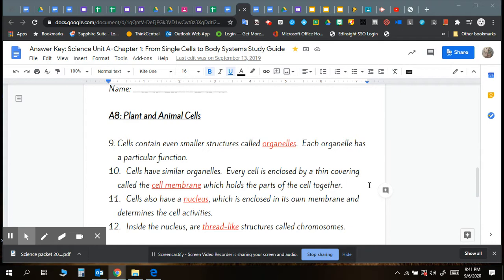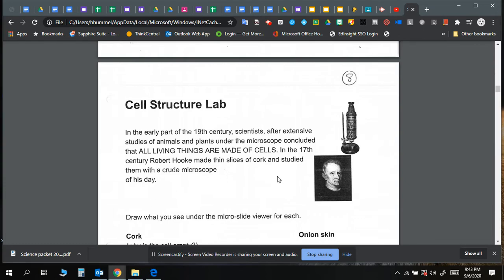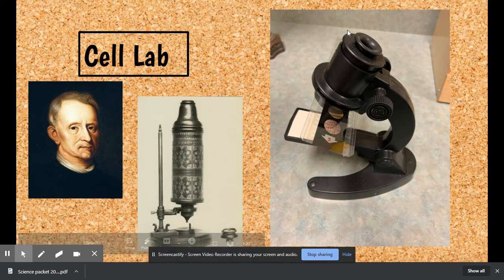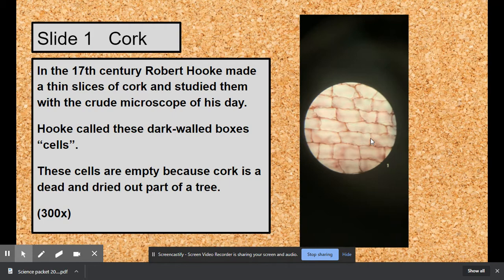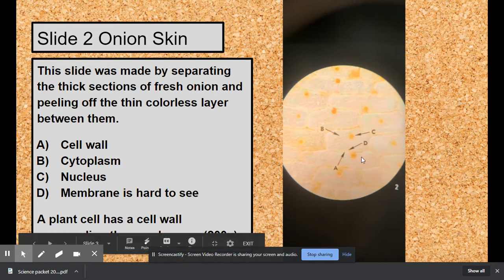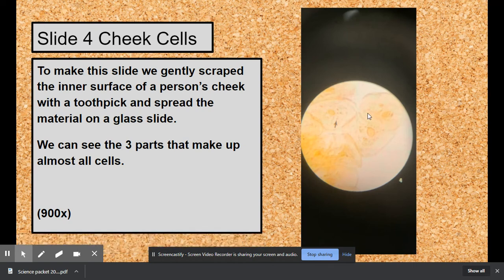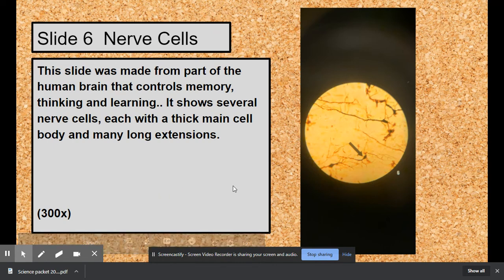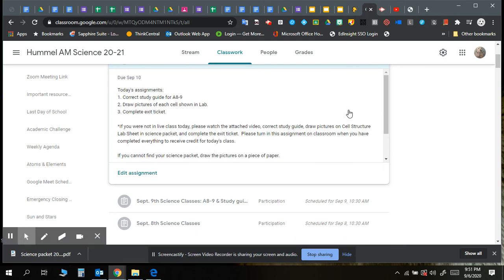Sept. 10, 2020 Cell Lab